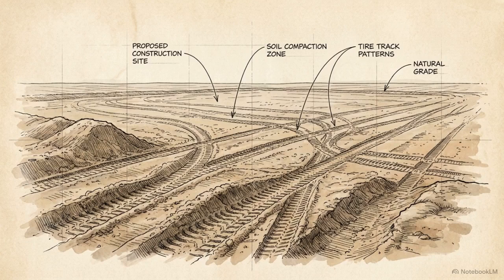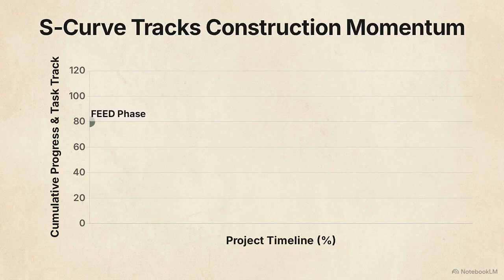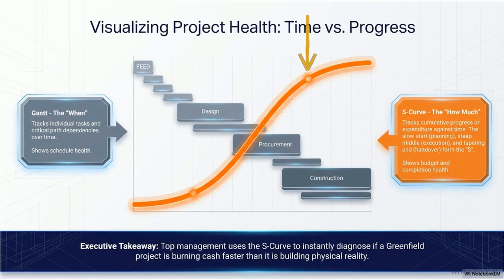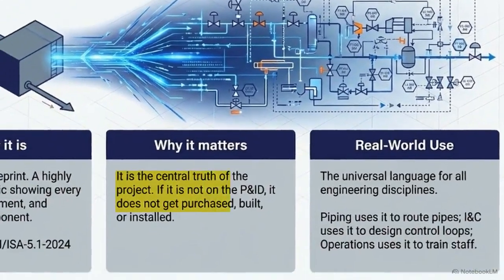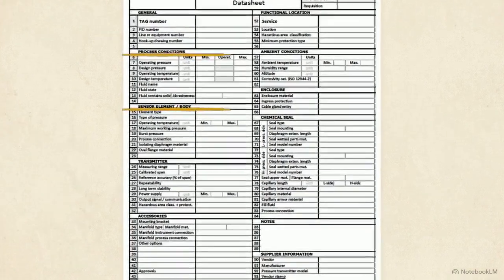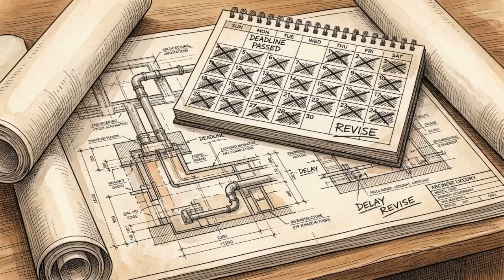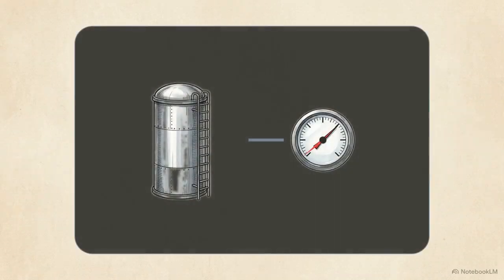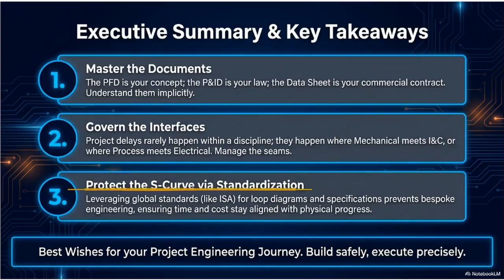D 3 S 4